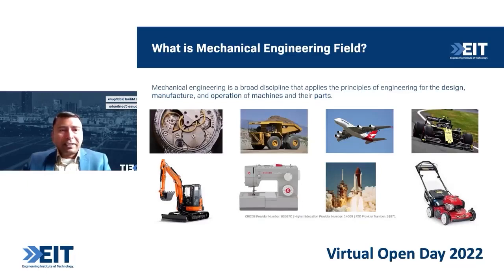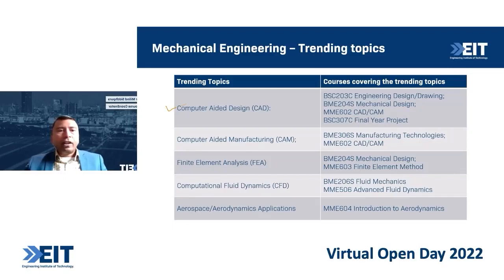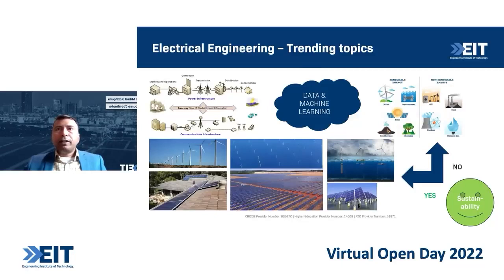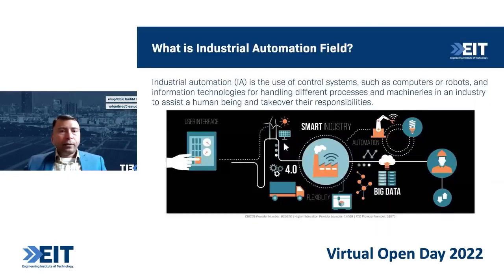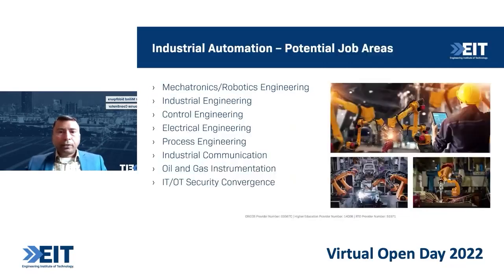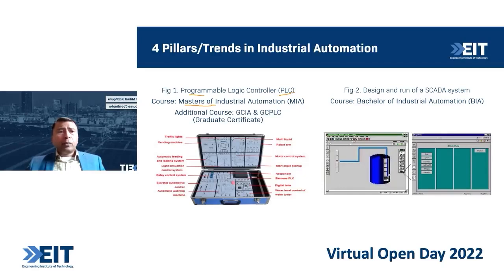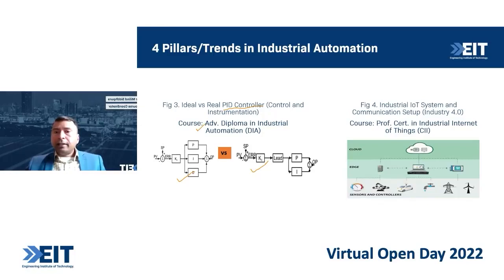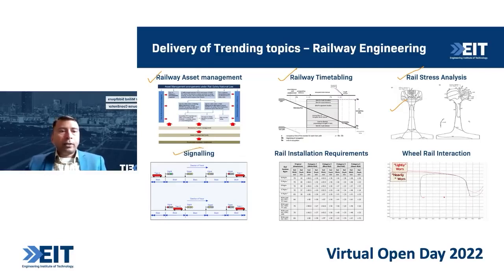A Lecturer's Insight: Our Fields of Engineering (Overview)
In this section of our Virtual Open Day, Dr. Milind Siddhpura gave an insight into a range of fields of engineering that we deliver courses in. Specifically, he discussed what is defined by each field, potential job areas, trending topics and content examples from each of these areas:
- Mechanical Engineering
- Civil and Structural Engineering
- Electrical Engineering
- Industrial Automation Engineering
- Safety, Risk and Reliability Engineering
- Civil: Railway Infrastructure